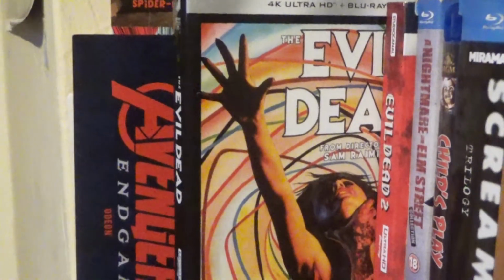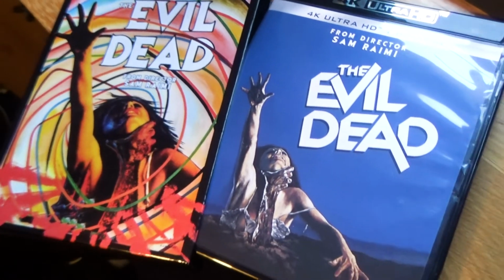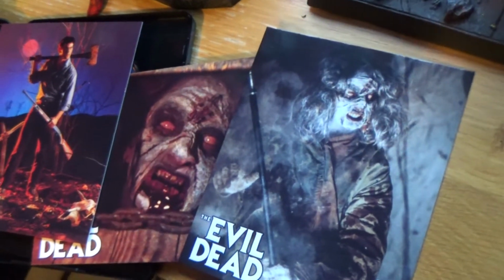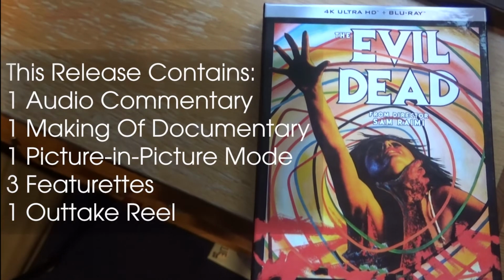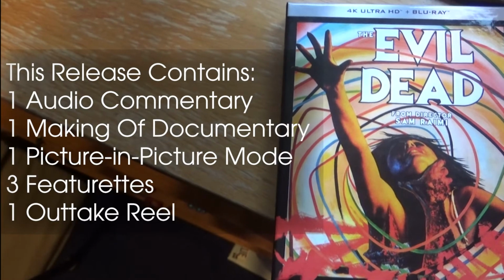EXTRA EXTRA! - Episode 1: The Evil Dead (4K UK Release)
In the debut episode of EXTRA EXTRA!, I Take a look at the bonus features present on the UK 4K Release of Sam Raimi's 1981 Horror classic: The Evil Dead!